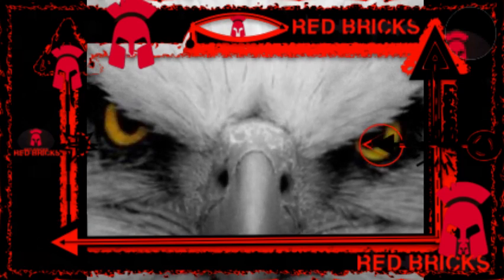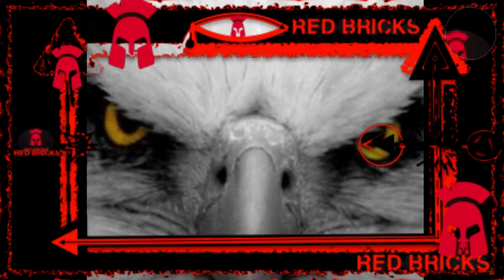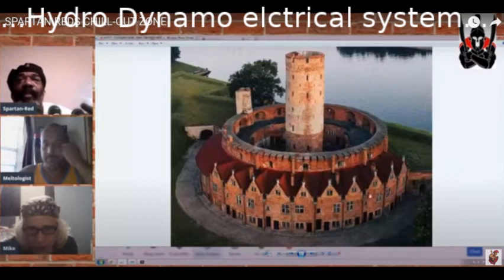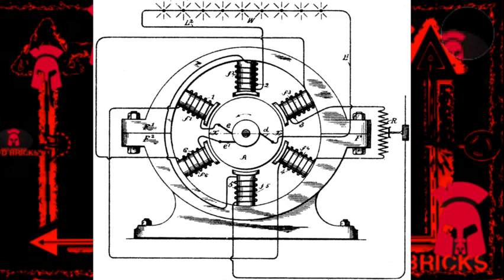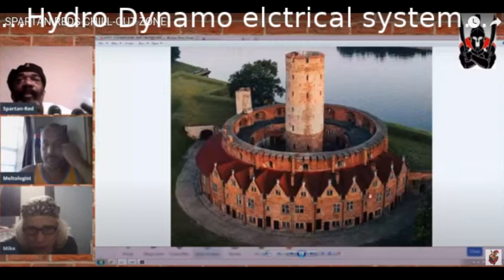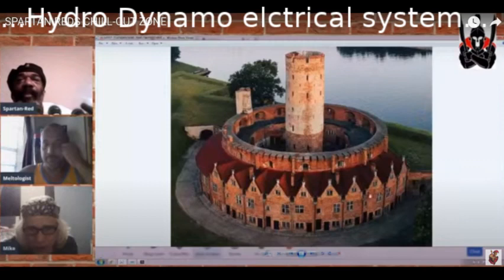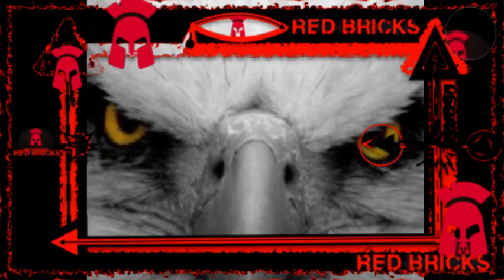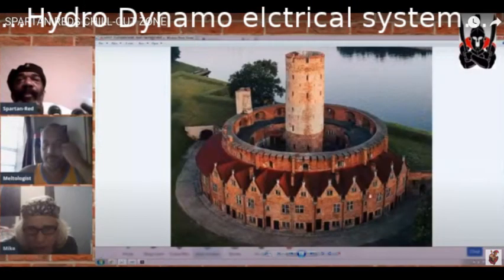Spartan Red Chill out Moment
Sharing some of my own thoughts about chilling out with Spartan Red and the EEC. Was a great show thank you all EEC.